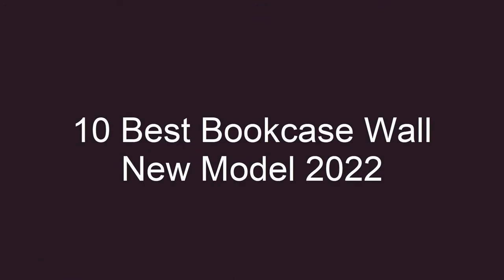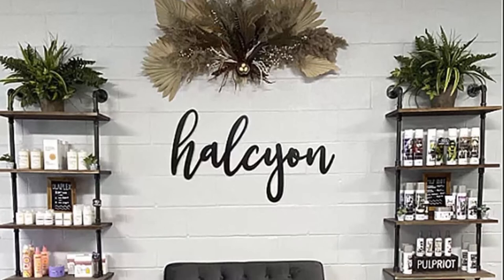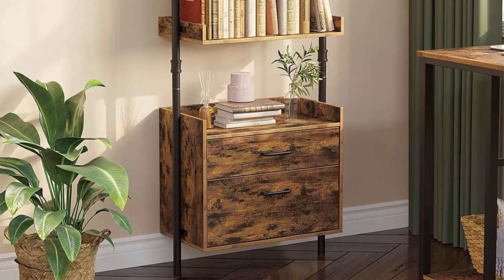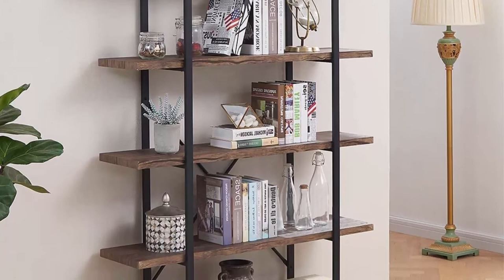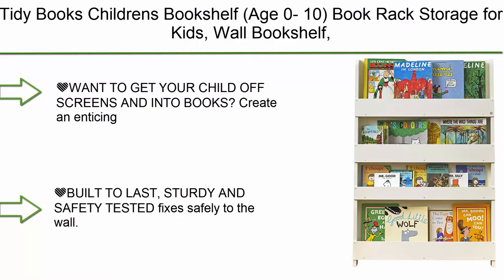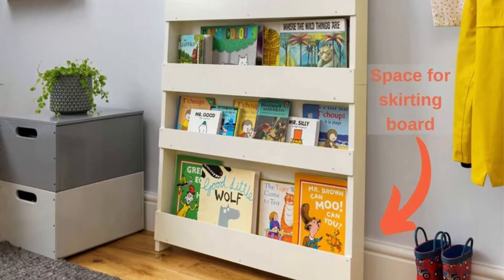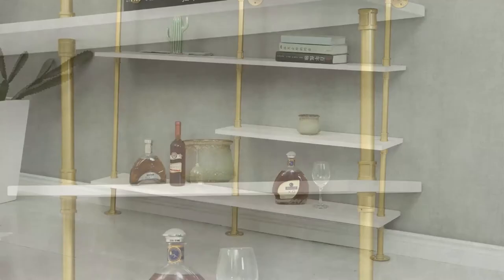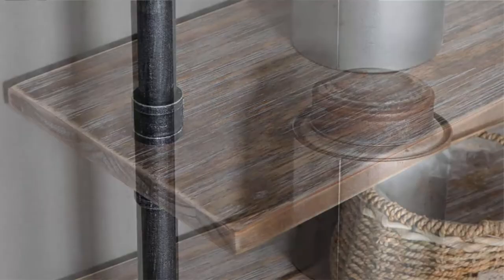✅ 10 New Models of Bookcase Wall - What are the best?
► 10 Best Bookcase Wall ;
❥ Top 1. Industrial 6-Tiers Modern Ladder Shelf

❥ Top 2.   Fly Modular Wall Mounted Floating Bookcase Cabinet (Type-41) (White)

❥ Top  3.  Industrial 6-Tiers Modern Ladder Shelf Bookcase,Solid Wood Storage Shelf,Display Shelving, Wall Mounted Wood Shelves, Pipe Wood Shelves Bookshelf (White)

❥ Top 4.   O K Furniture 80.7” Double Wide 6-Shelf Bookcase, Industrial Large Open Metal Bookcases Furniture, Etagere Bookshelf for Home & Office, Vintage Brown

❥ Top 5.   Tidy Books Childrens Bookshelf (Age 0- 10) Book Rack Storage for Kids, Wall Bookshelf, Front Facing Bookcase, 45.3 x 30.3 x 2.8 in, Wooden, Ivory, Eco Friendly, Handmade, The Original Since 2004

❥ Top 6.   Sauder Cannery Bridge Storage Wall, Lintel Oak finish

❥ Top 7.   SUPERJARE 5-Shelf Industrial Bookshelf, Open Etagere Bookcase with Metal Frame, Rustic Book Shelf, Storage Display Shelves, Wood Grain - Vintage Brown

❥ Top 8.    Rolanstar Industrial Bookshelf with 2 Wood Drawers, Wall Mounted 3-Tier Bookcase with Stable Metal Frame, Display Storage Rack with Shelf for Living Room, 49.9” Retro Accent Furniture, Rustic Brown

❥ Top 9.   Industrial Pipe Bookshelves Rustic Wall Ladder Bookshelf Display Storage Stand Shelf Bookcase for Living Room, Kitchen, Office (6 Tier)

❥ Top 10.   Sauder Select Collection 5-Shelf Bookcase, Select Cherry finish

►Timestamps:

00:00 - intro
00:41 - Top 10
01:20 - Top 9
02:35 - Top 8
03:52 - Top 7
05:12 - Top 6
06:01 - Top 5
07:36 - Top 4
08:43 - Top 3
09:22 - Top 2
09:51 - Top 1
10:34 - End